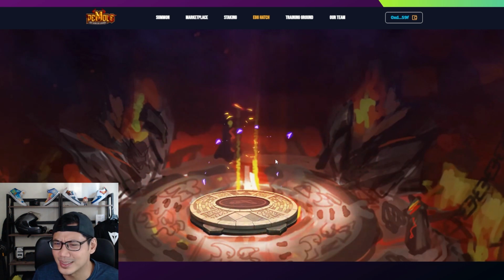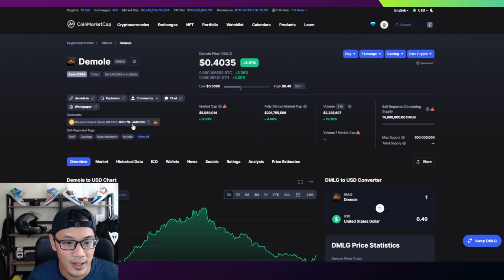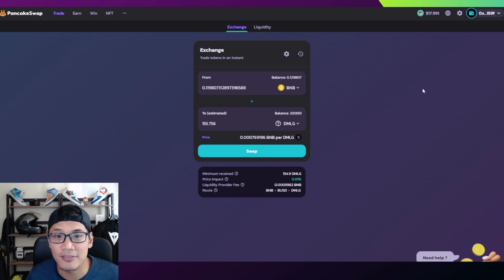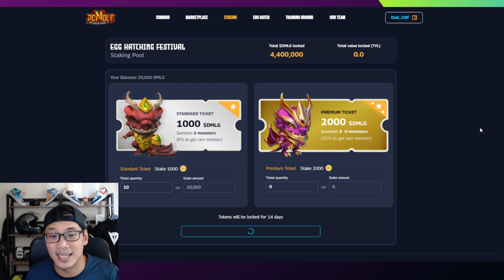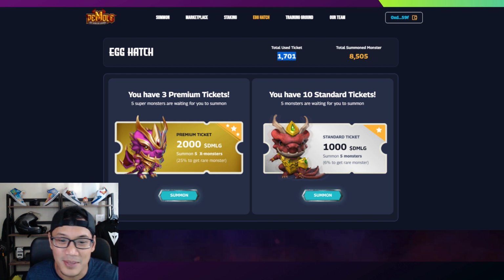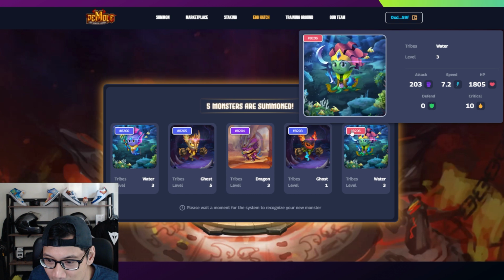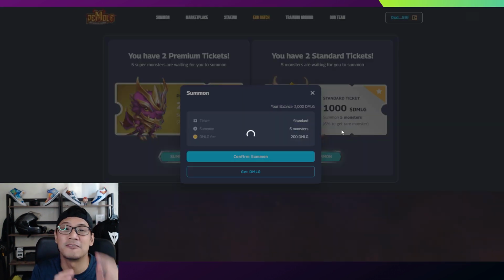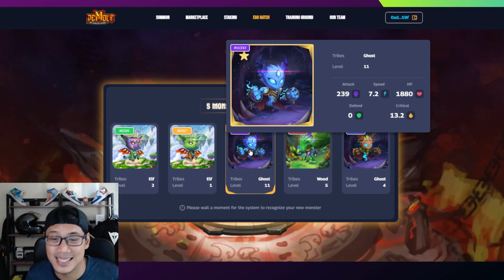Demole Contest winners announced! NFT pack opening, How to Stake $DMLG - NFT / PlayToEarn game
Today were taking a look into Demole, a 3D RPG NFT game with DeFi mechanics powered by the Binance Smart Chain. In Demole players will battle NFT monster squads and equip them with hundreds of weapons, armors and accessories.

In this video I will teach you how to buy $DMLG tokens, how to stake your tokens, how to claim your demole NFTs, and I will open our demole contest NFTs live on the channel. I will also announce the winner of these NFTs and tell you how you can win some of the nfts in our 2nd contest, if you missed the first one.

They have a TON of contests and are frequently giving away free NFTs and BUSD!

0:00 Intro
1:15 How to buy DMLG token
3:24 How to Stake your DMLG token
6:04 How to Claim your Demole NFTs
7:00 Demole Contest NFT pack opening
12:15 Announcing the Demole x Nosebleed contest winners
14:29 Demole Contest #2 Announcement and rules
16:13 Outro

👋 Hey everyone nosebleed here (Randy irl). I'm a Californian who has been living in the Philippines for several years now. I moved here to learn about my family roots back in 2011 and quickly fell in love with the the country. I still go back home to Los Angeles/San Francisco to see my family.

I have always chosen the path less traveled, and continue to do everyday. We live in a new world. I strongly believe that in the near future, being more of a creative and owning your own brand will become more important than ever before. Now add blockchain technology and you have the recipe for something really amazing! Where individuals will have regain full control of their professional value.

🥜TL;DR. I'm randy. I love traveling, blockchain, video games, entrepreneurship. I owe a lot to Gary Vaynerchuk (GaryVee)